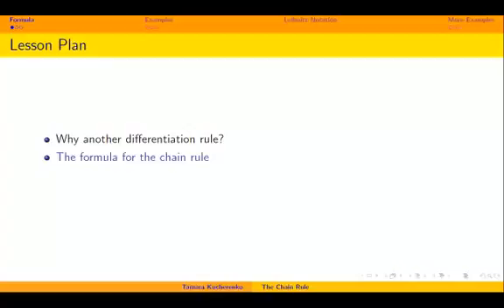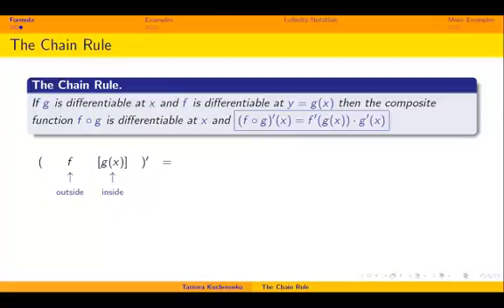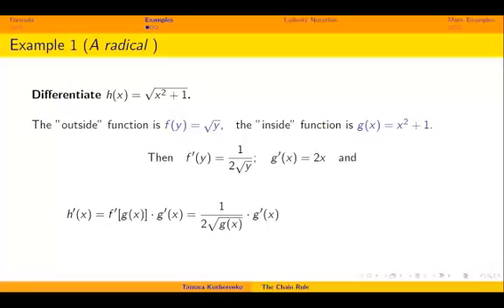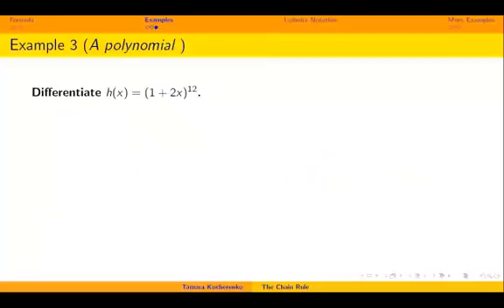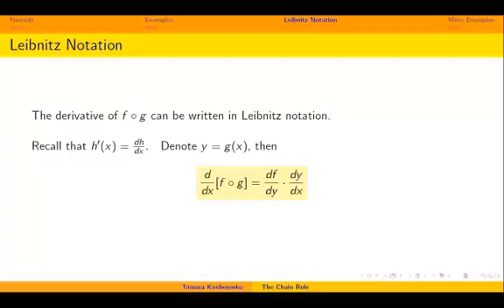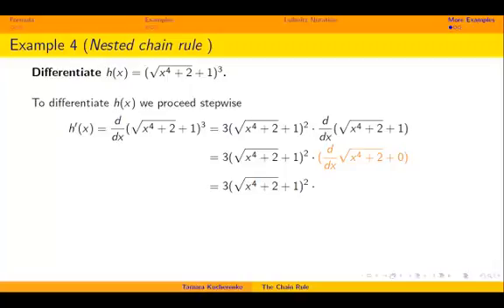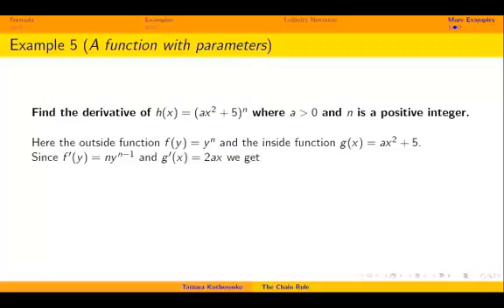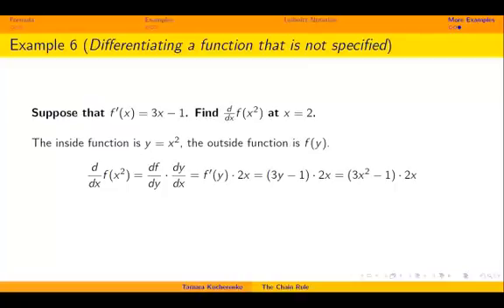The Chain Rule